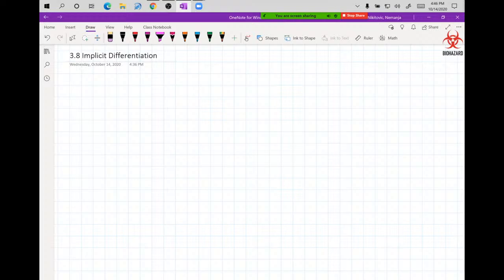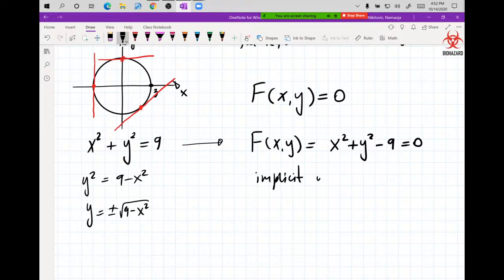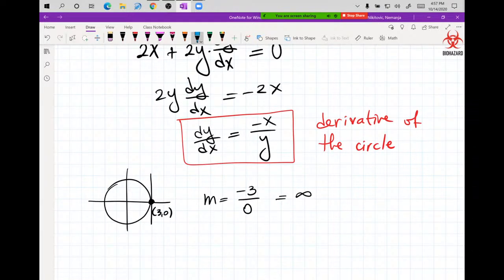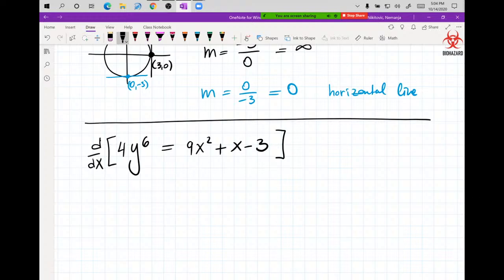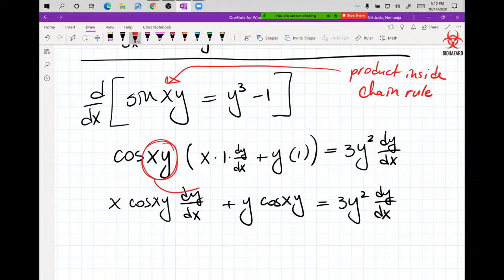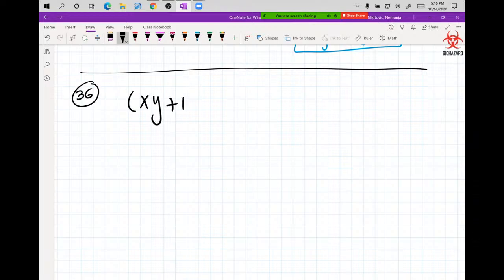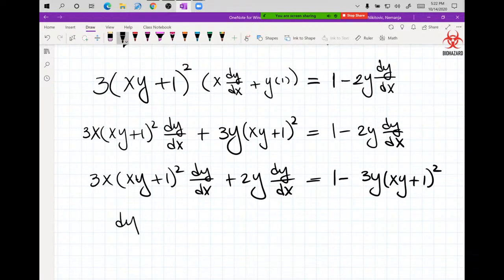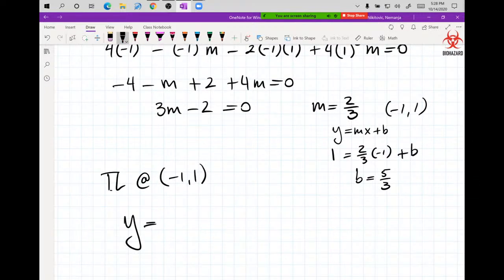Nemanja Nikitovic Live Stream Calculus1 3.8 Implicit Differentiation